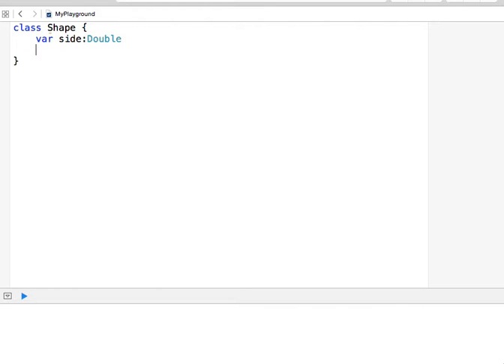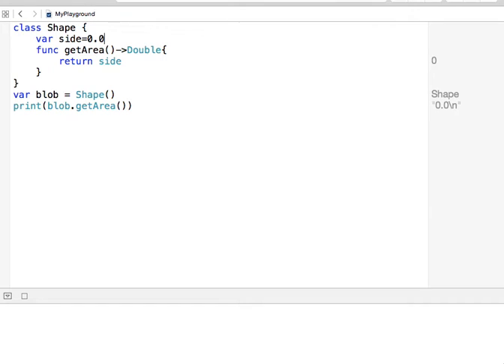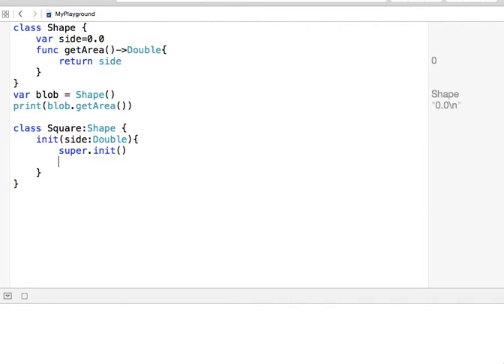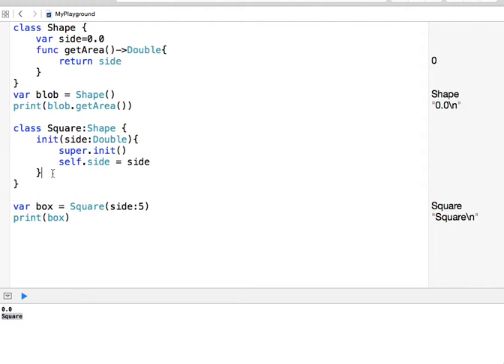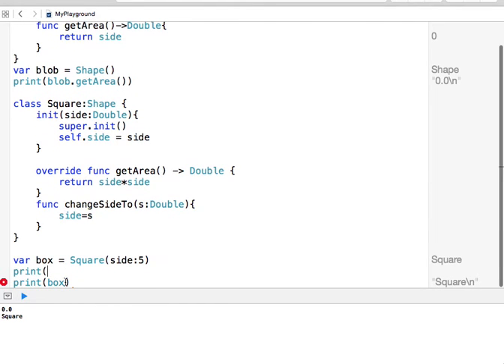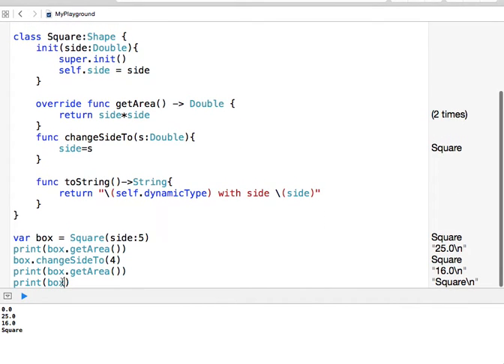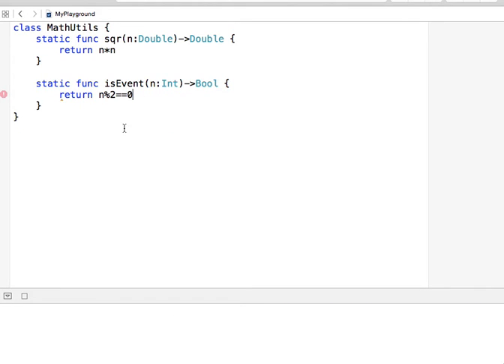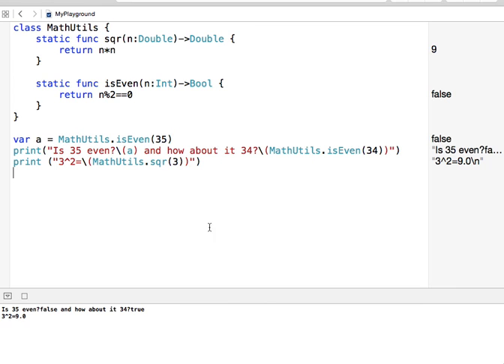Classes in Swift 1/2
Gentle, but fast intro to classes in Swift.